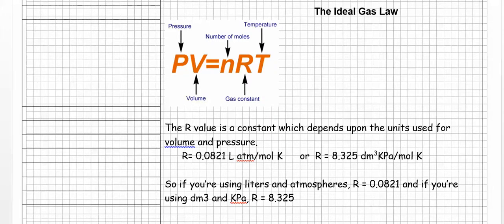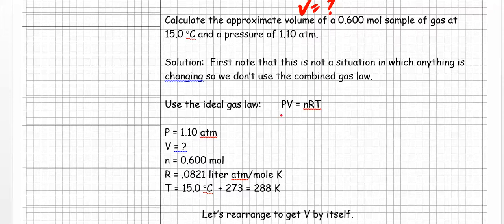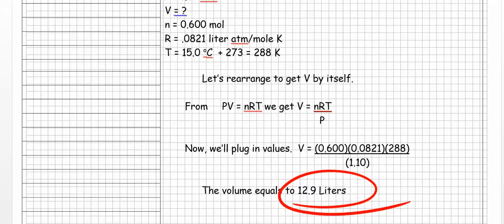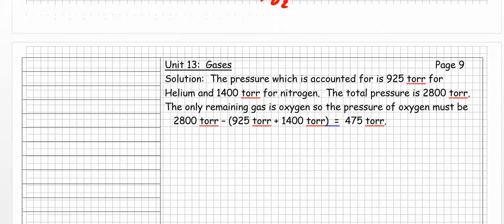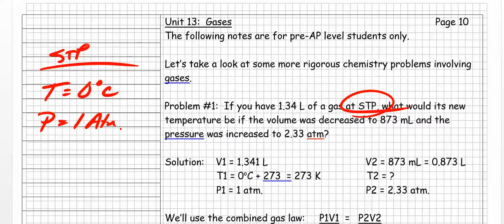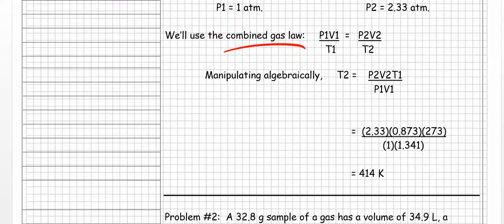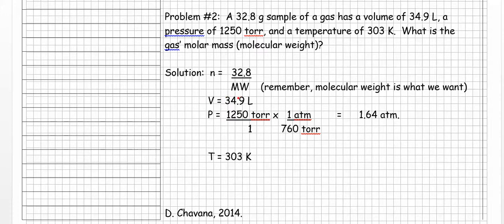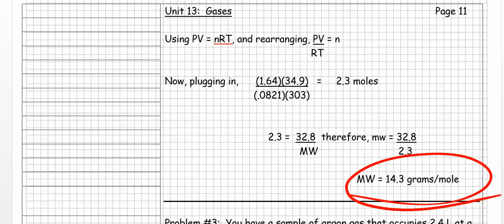Unit 13 Part 3